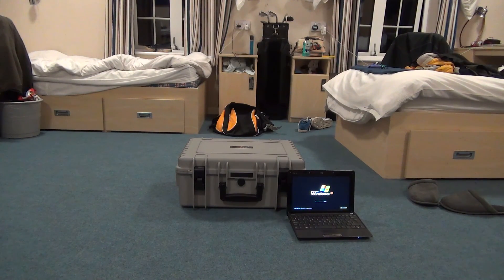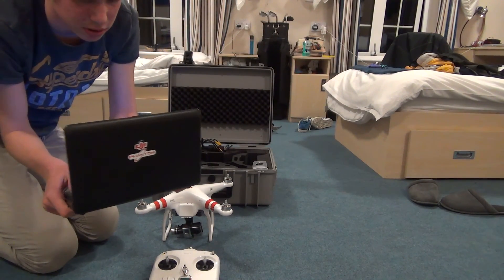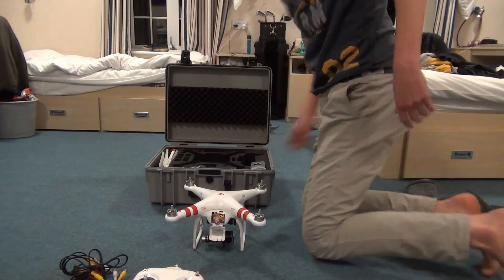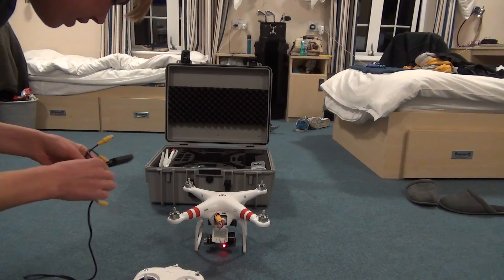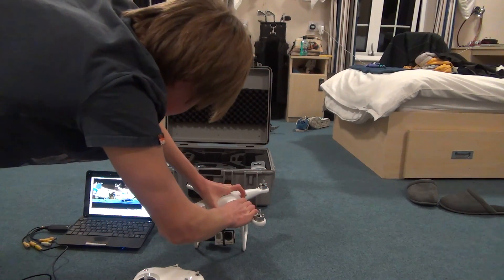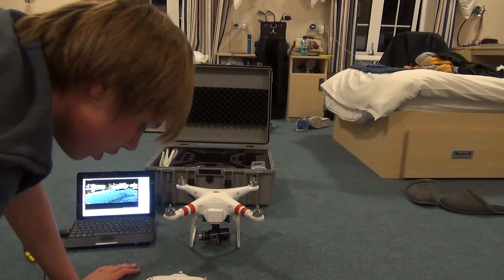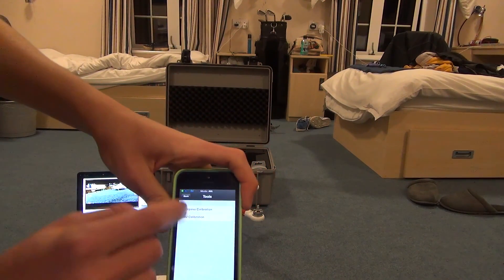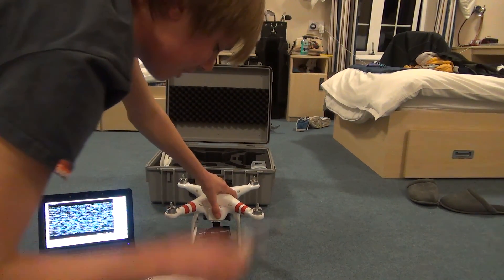Fully Upgraded Dji Phantom 1.1.1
This is my Dji Phantom 1.1.1 with upgrade board, isod mini, zemuse H3-2D gimbal, Immersion RC FPV Transmitter, and a  GoPro Hero 3+ Black Edition. In this video I will show you how it all works and how some of the wiring works.

To Donate And Help Me Afford New Soft Ware And Equipment